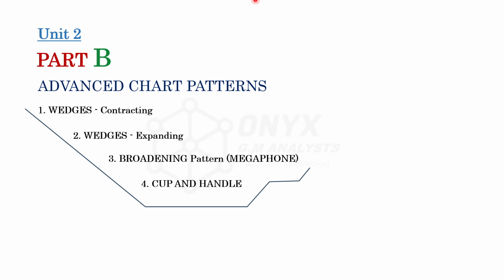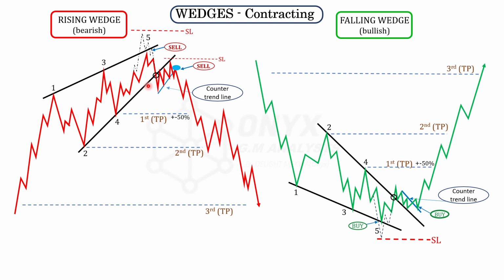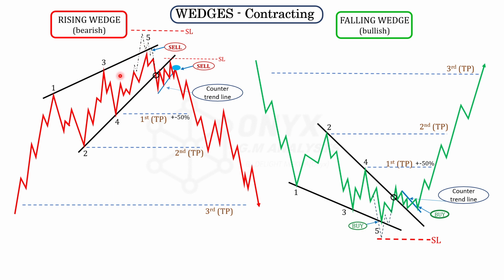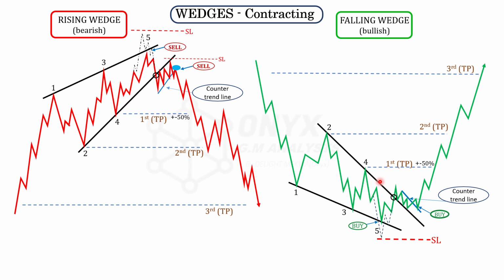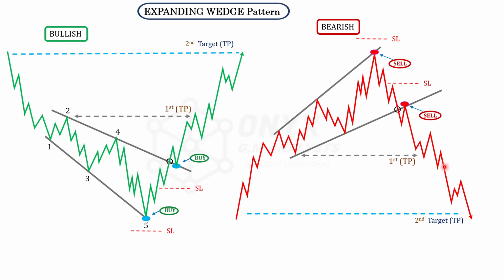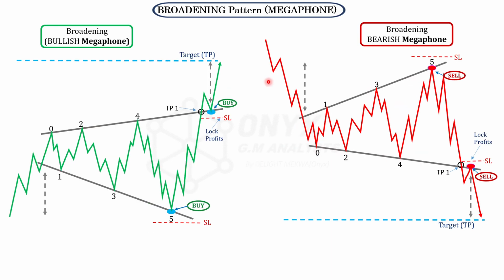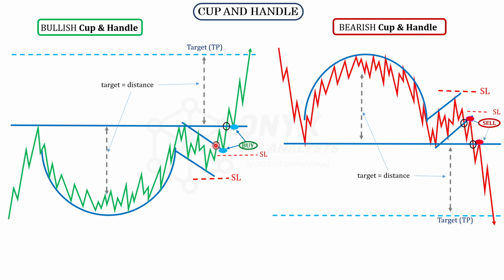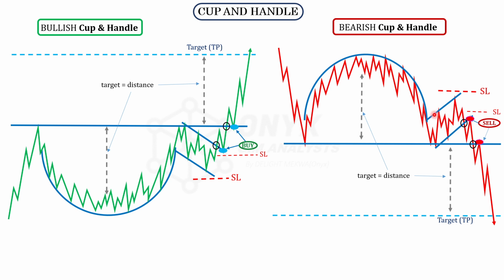UNIT 2 Part B. 1% ADVANDED+ FX CHART PATTERNS | PRICE Action TRADING STRATEGIES. Reliable SETUPS.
TOP ADVANDED FOREX CHART PATTERNS, BECOME THE BEST TRADER
1. WEDGES - Contracting
2. WEDGES - Expanding
3. BROADENING Patterns (MEHAPHONES)
4. CUP AND HANDLE